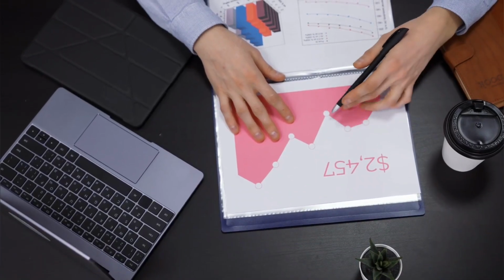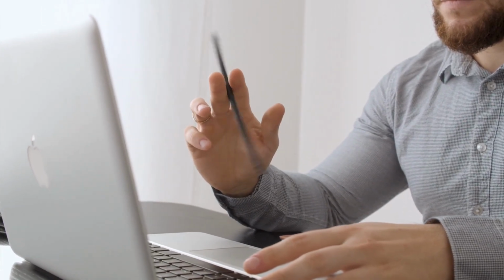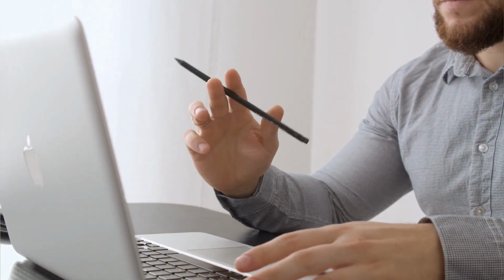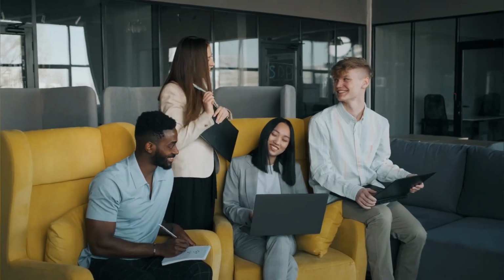How I Make $10,000 a Month with Affiliate Marketing: A Complete Tutorial for Beginners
Affiliate marketing is where you promote another company's product or service and earn a commission when someone purchases through your affiliate link. You don't have to create your own products or offer a service. You just need to find products that are relevant to your niche and audience and recommend them on your website, blog, social media, or YouTube channel.

According to Statista, business spending on affiliate marketing hit $8.2 billion in the U.S in 2022 and Influencer Marketing Hub estimates that the industry will continue to grow to $15.7 billion by 2024¹. So if you start today, you'll be in a prime position to take advantage of that.